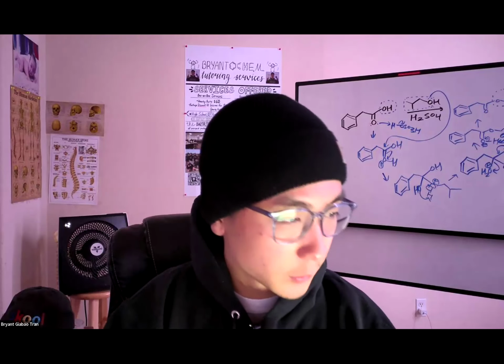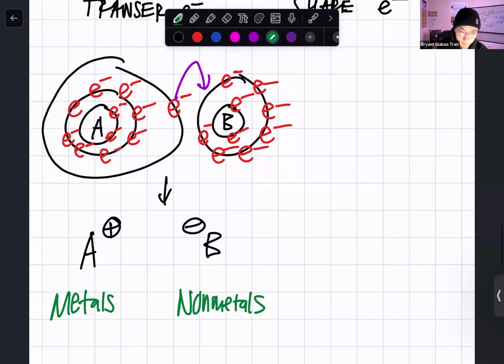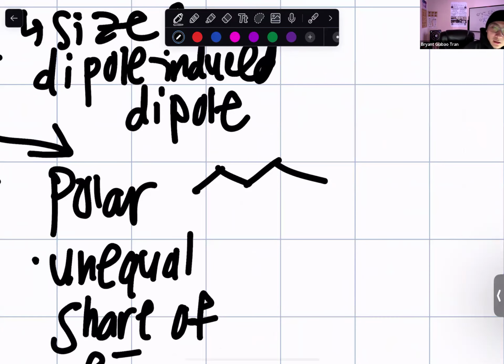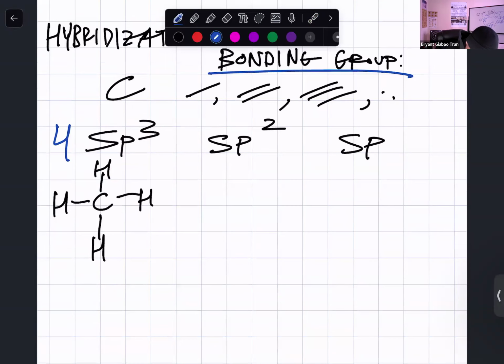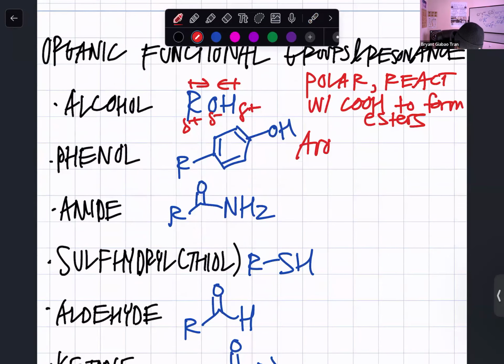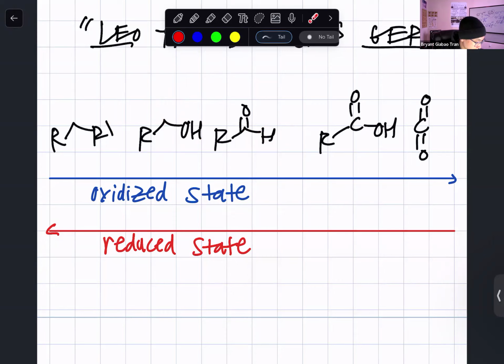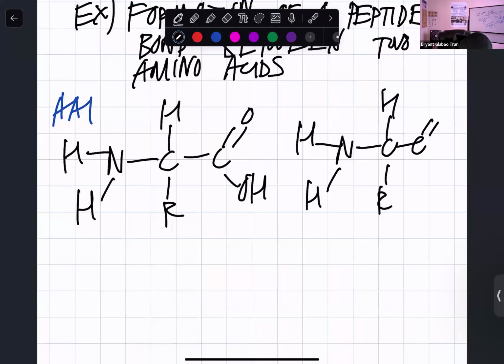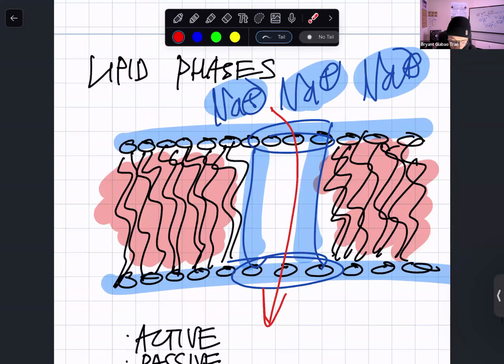LCCW Biochemistry I - General Chemistry and Organic Chemistry Review